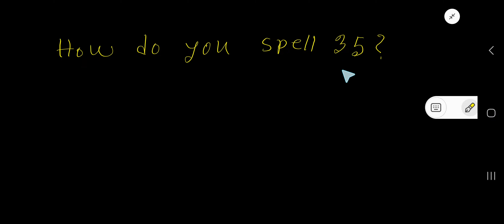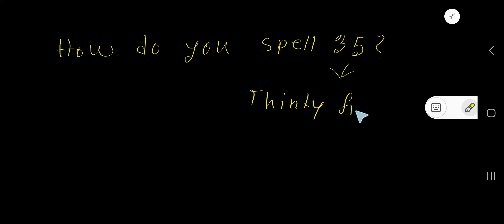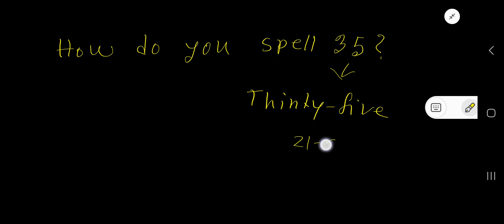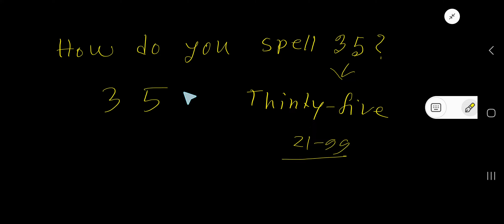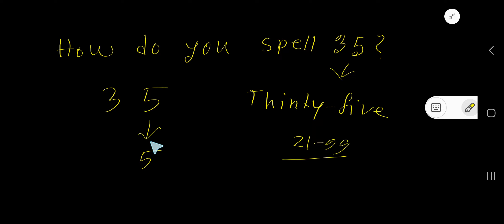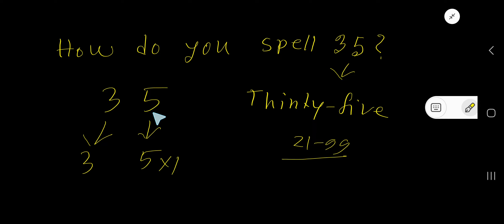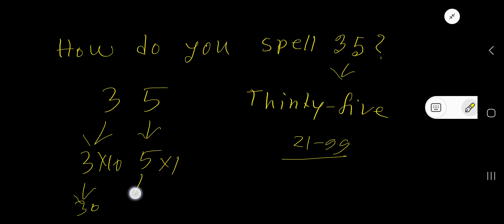35 spelling||35 ki spelling||35 ka spelling||spelling of 35||35 ke spelling||35 in words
How do you spell 35 in words in English?||35 ki Spelling||35 spelling in English